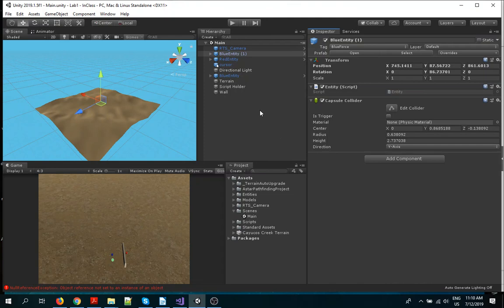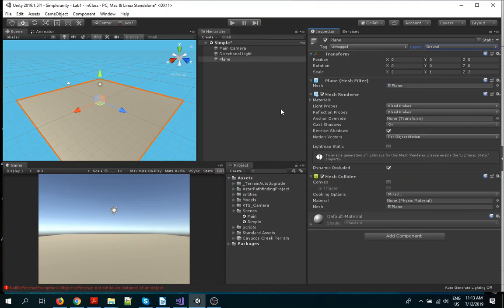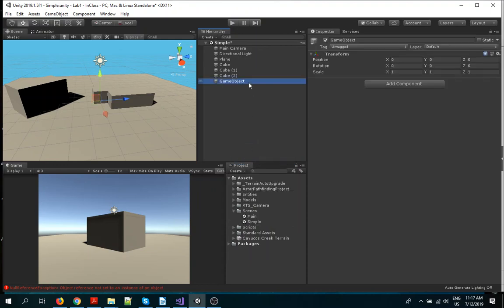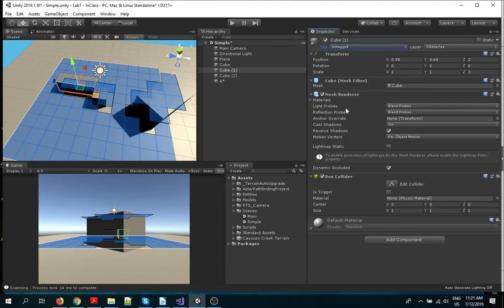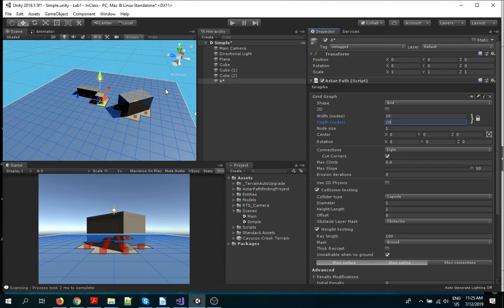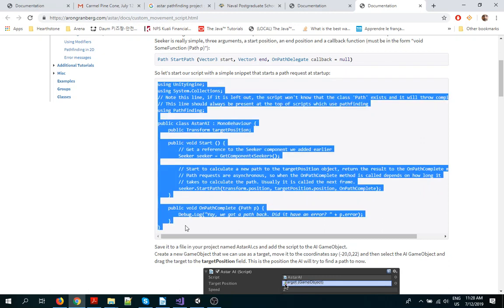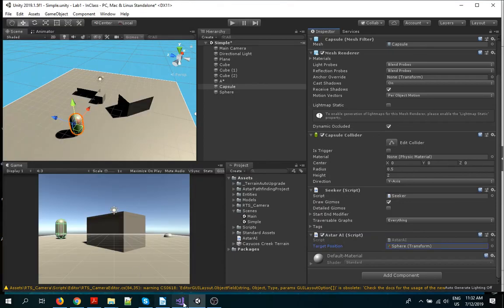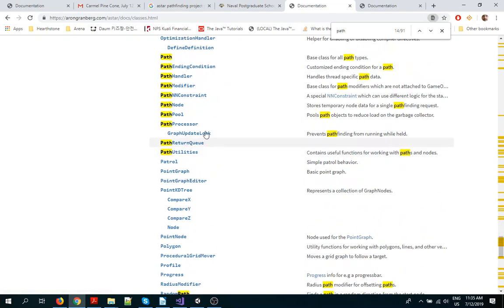MV4025 2019-07-12B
Getting started with the Astar Pathfinding Project